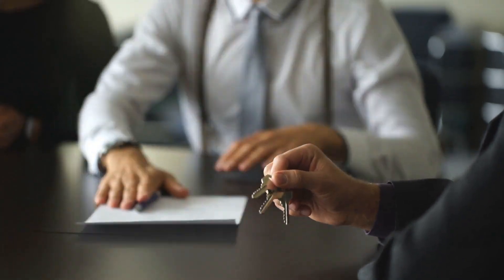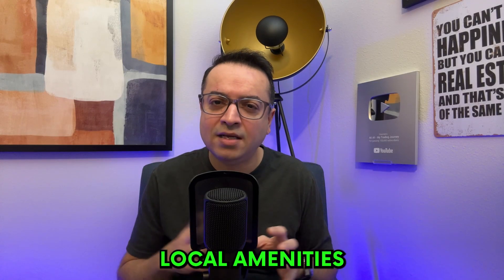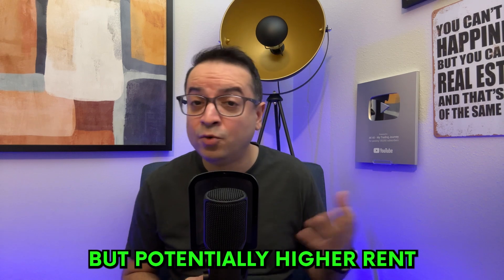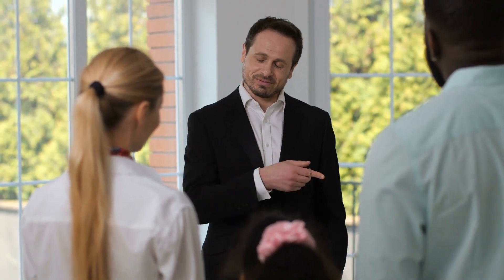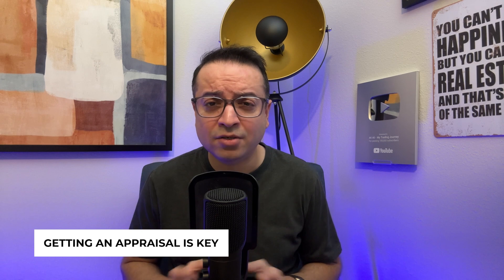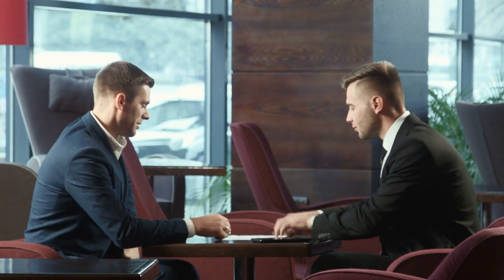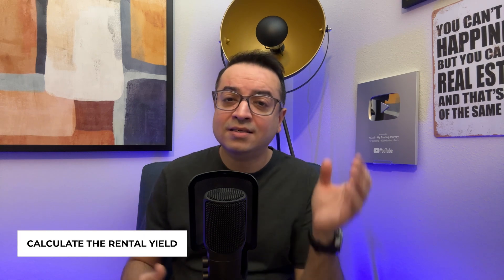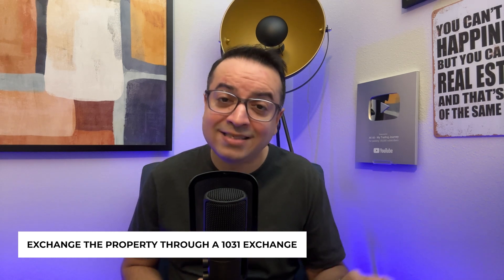5 Things I’ve Learned Helping First Time Investors Buying a Rental Property in Dallas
Are you a first-time investor looking to buy rental property? In this video, I'll share five key things I've learned from helping first-time investors in Dallas. From understanding the market trends to navigating legal hurdles, I'll guide you through the process of making a successful investment.

📲 We have so many people contacting us that are looking to buy investment homes in Dallas Texas and we ABSOLUTELY love it! We can make the process so much easier on you!!

AK Ali - Real Estate Agent

💥 If you're a real estate agent looking to take your business to the next level, contact me to find out how I can help you skyrocket your real estate business at no additional cost to you💥